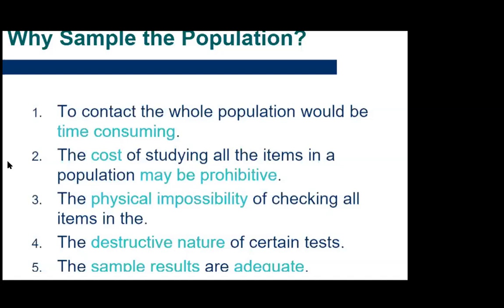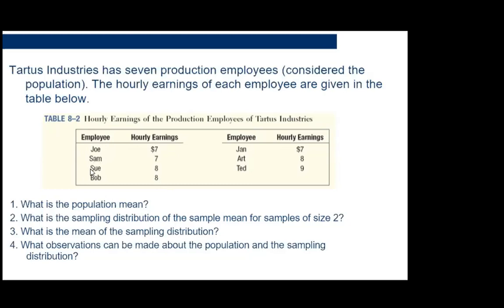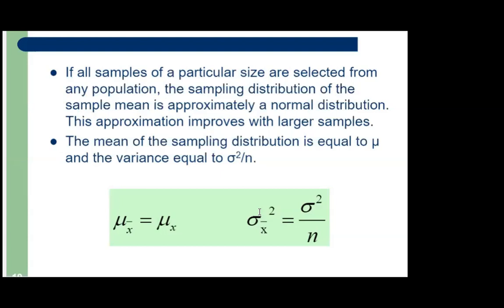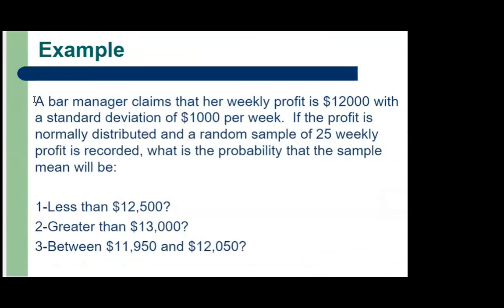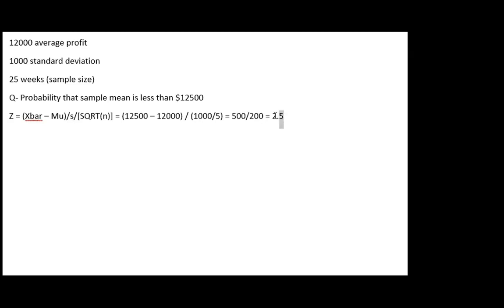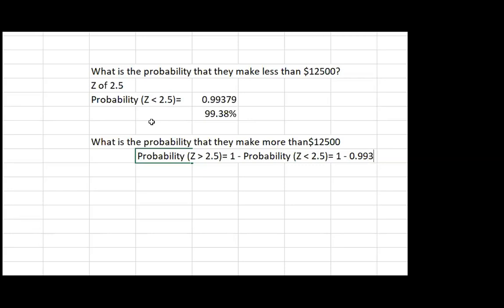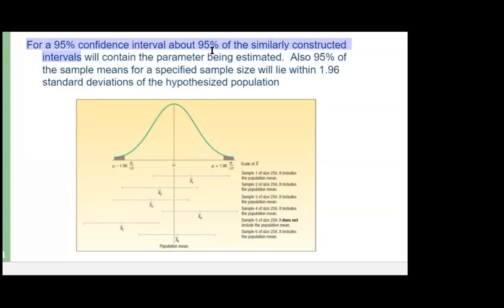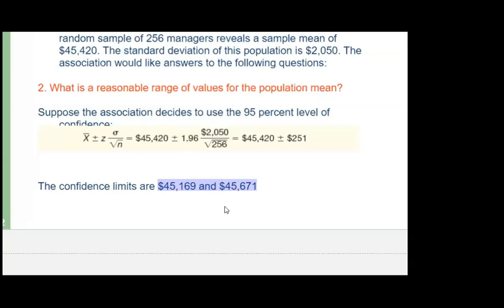Confidence Interval QUICK REVIEW - Sampling - Central Limit Theorem - Z and t - Confidence Interval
Confidence Interval QUICK REVIEW - Data Analysis - Sampling - Central Limit Theorem - Z and t Distributions - Confidence Interval